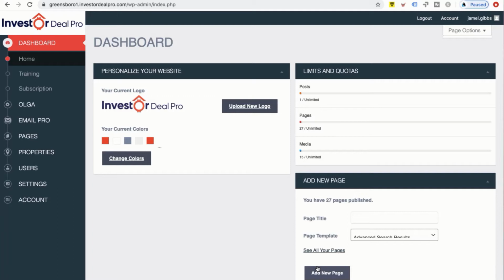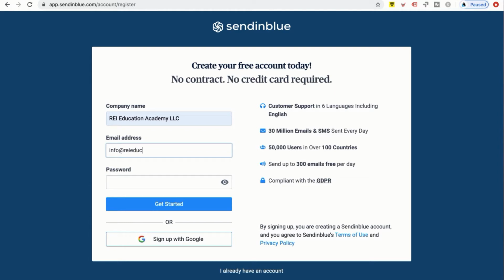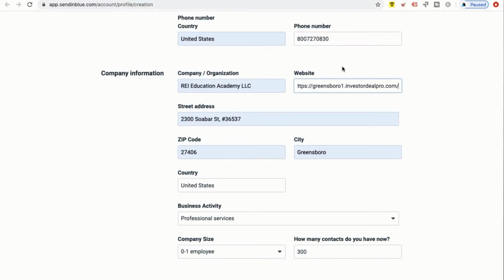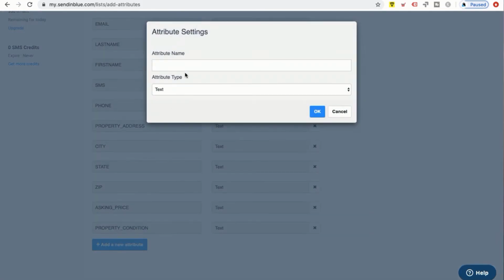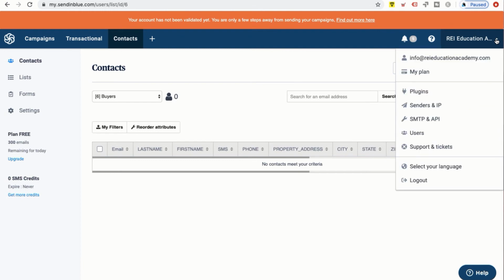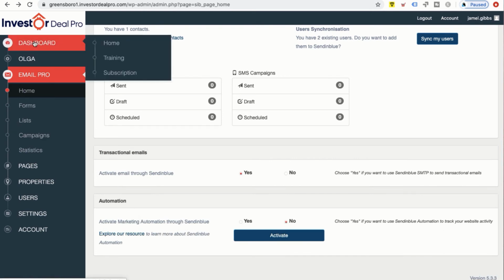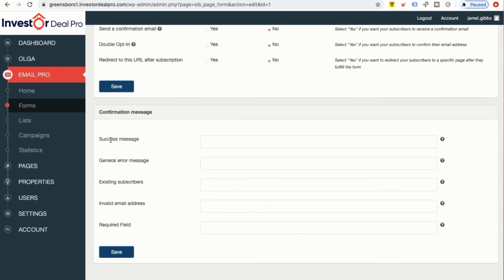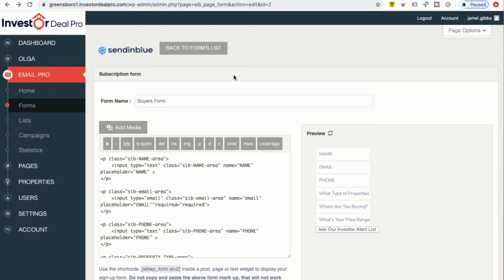[Investor Deal Pro] Step 3